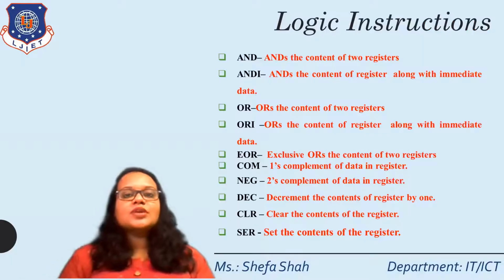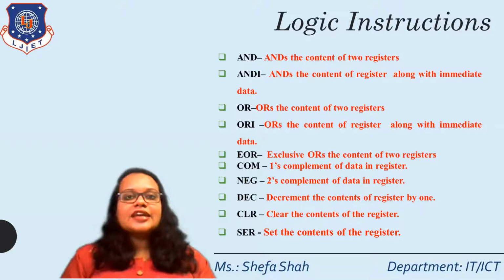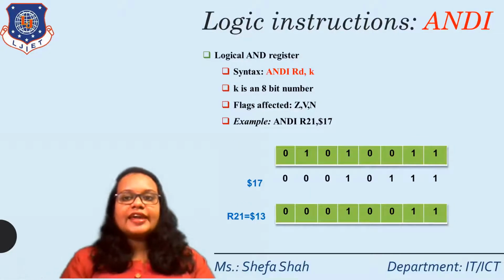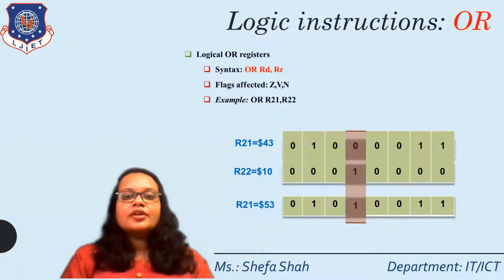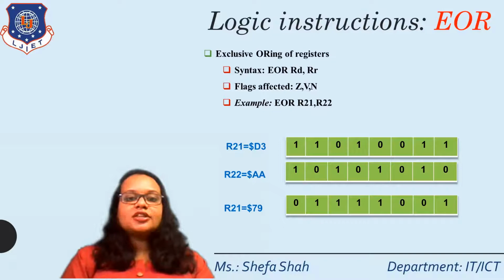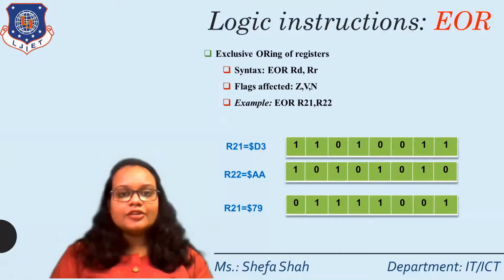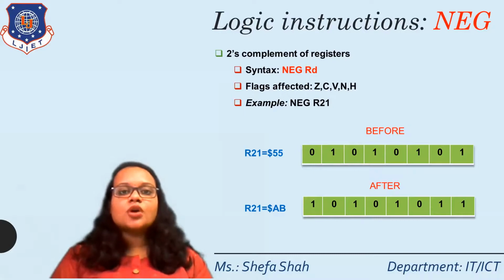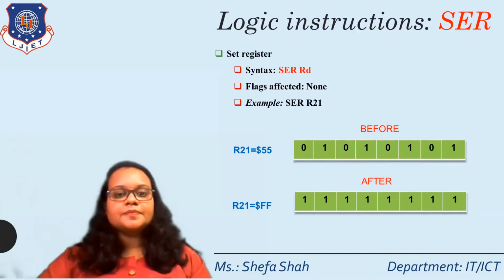FINAL LECTURE 5